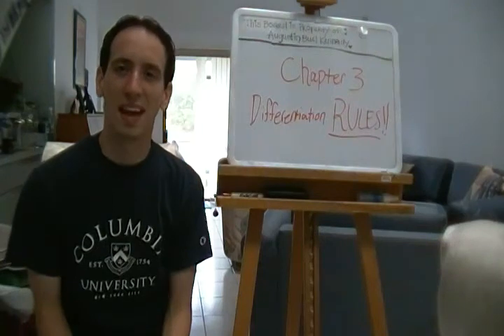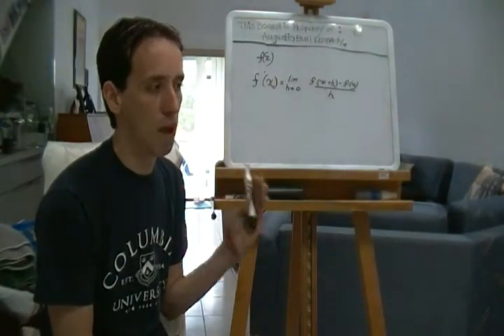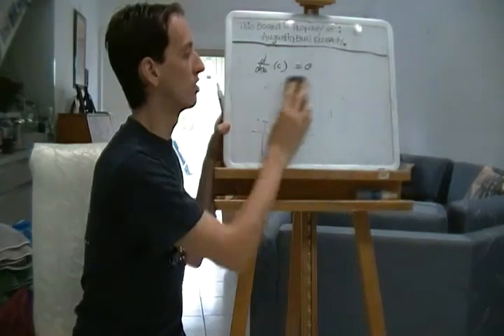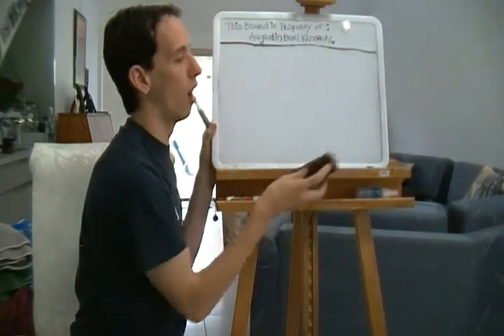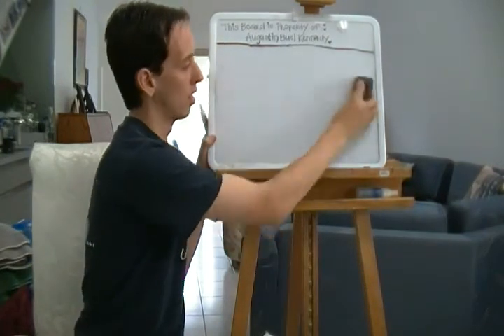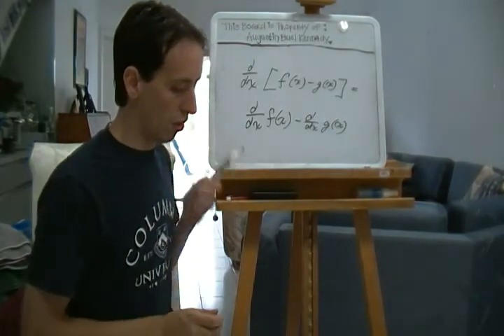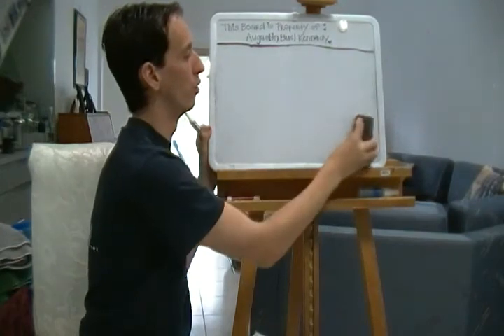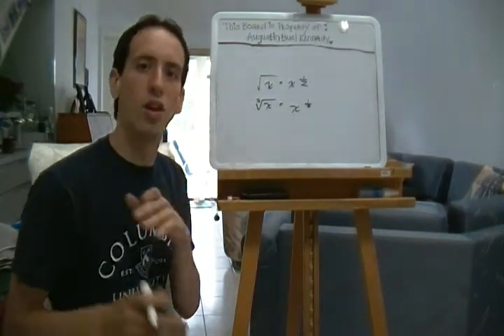Super Awesome Calculus - Derivatives of Polynomials and Exponentials - Lecture 3:1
We will examine various rules of differentiation, namely that of the constant function, the function f(x)=x, and the power rule for polynomials. Also covered are the following rules: the Constant Multiple Rule, the Sum Rule, and the Difference Rule. Finally, we will differentiate the exponential function. Question: p.181 q.29 (computation).

BIG PROBLEM: Differentiate the function u = t^(1/5) + 4*sqrt(t^5)